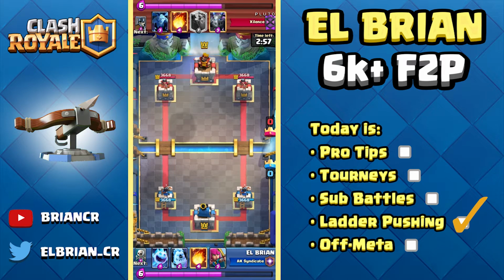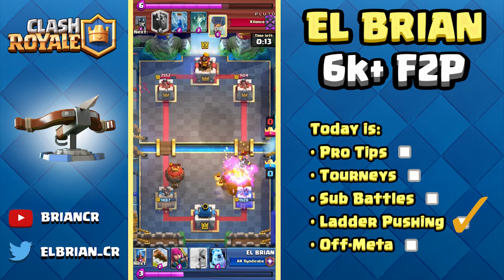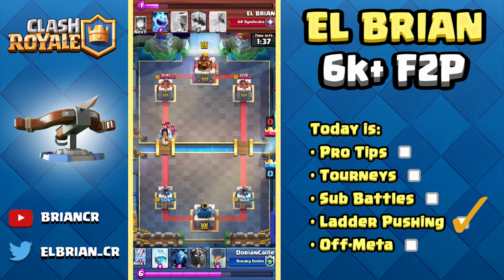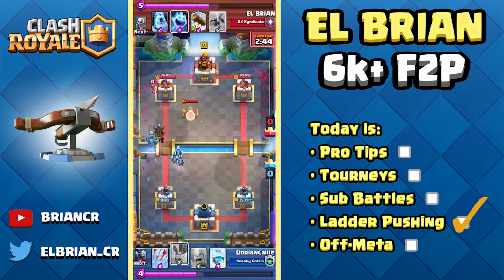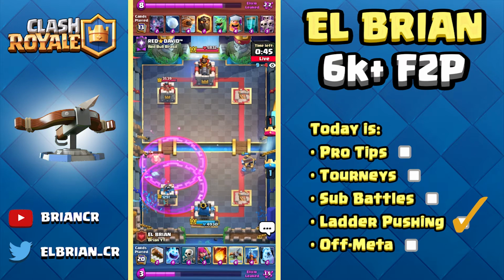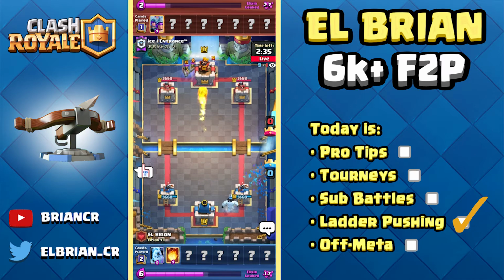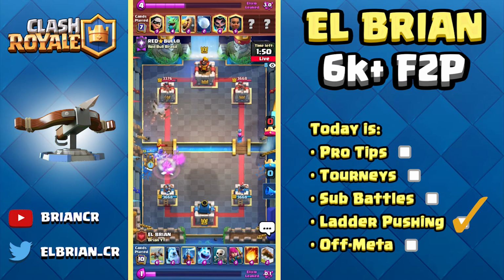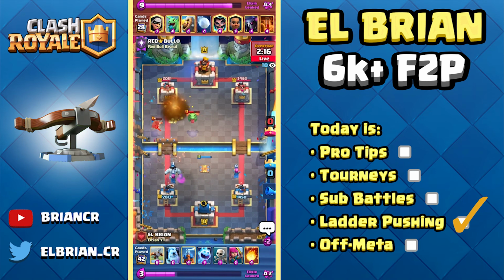TOP #4 GLOBAL! X-bow 2.9 Ladder Gameplay | El Brian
⋘C L I C K⋙

Ladder pushing series continues this time with live commentary! (Epic voice reveal warning). I will try to bring new content since my last three videos have been ladder-focused. I’m struggling a bit being active in CR, but I am really enjoying YouTube, it motivates me quite a lot, and now that I’m back from my break I’ll be uploading more often! :)

Special thanks to Dronbox, he’s the one who has been editing all my videos and managing my channel in general. Without him this video wouldn’t have been possible (or any future videos lol).

➤ Information:

✦ Wanna learn how to use X-bow?